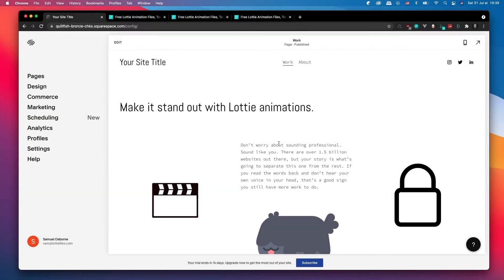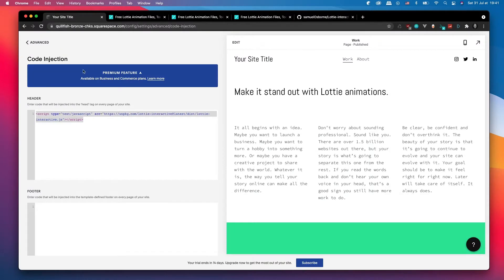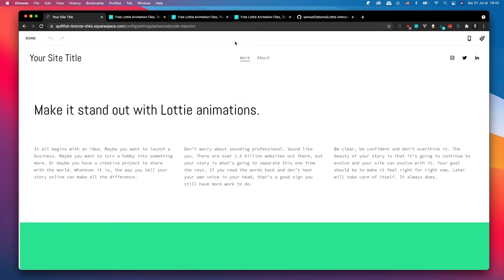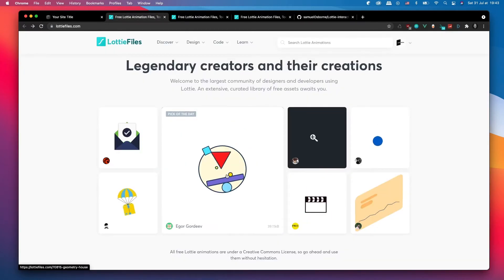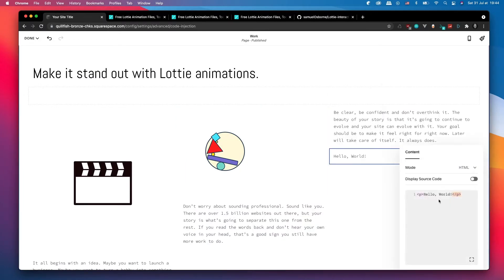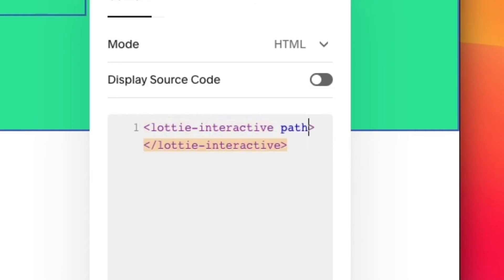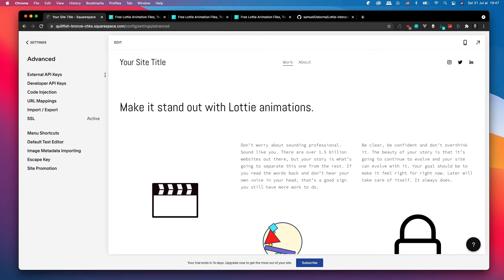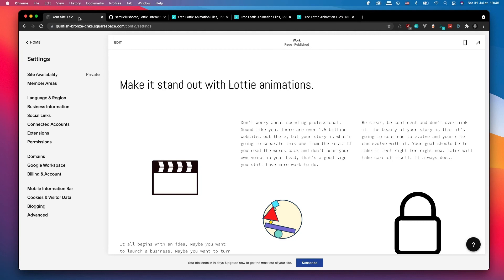How To Easily Add Interactive Icons on Squarespace Websites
Easily add interactive Lottie animations to your Squarespace websites!